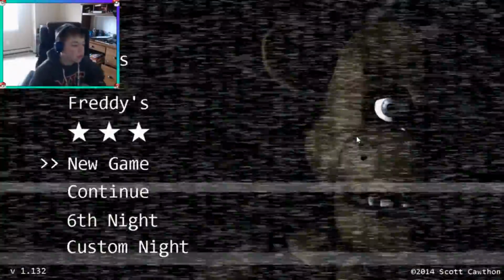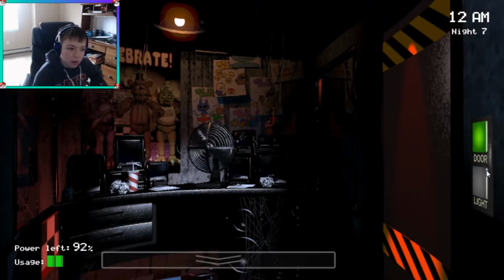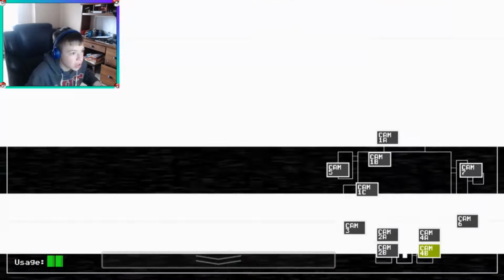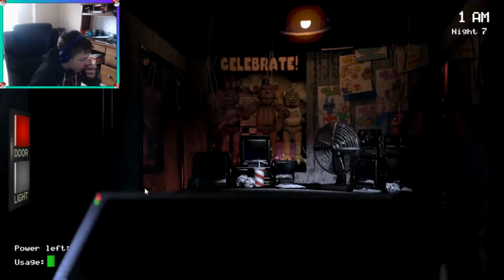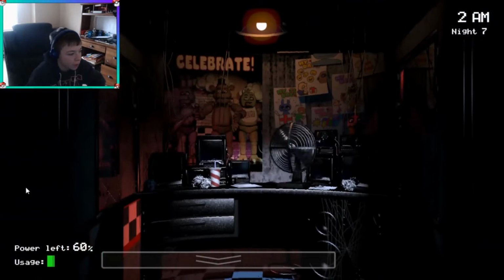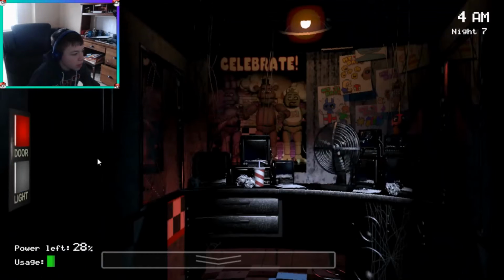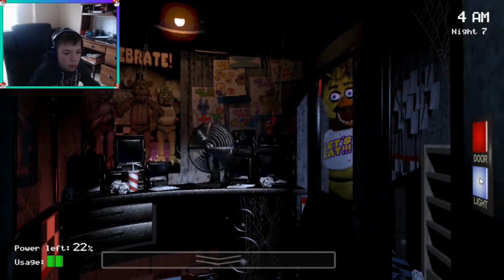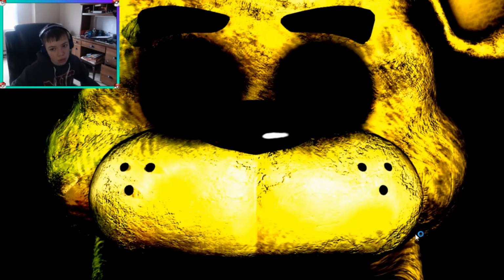[2019/20] HOW TO BEAT 4/20 IN FNAF 1 GUIDE!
Join the OFFICIAL rDog Discord Server!1!
If you do you get special access to my PRIVATE Discord server where we do private matches, private games, early access to all my videos, and other special rewards such as:

-Moderator on my Discord Server(s)

-Moderator of Stream Chat

-Priority in Hypixel Parties, Games and Voicechats.

Any amount over 2 Dollars will grant those perks!

To enter Comment VipPlus on all my videos that are labeled (in the title) until we reach 500 Subscribers, and you will be entered for a chance to win a FREE VIP+ Rank on hypixel! I will be making an official video shortly.